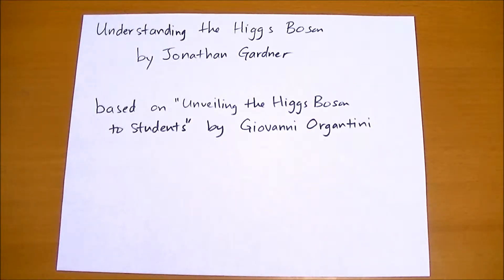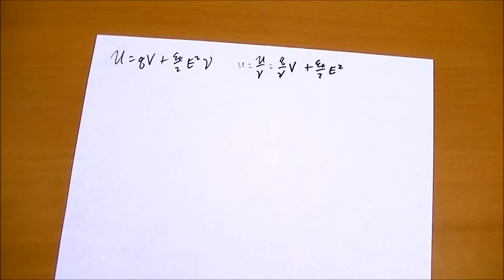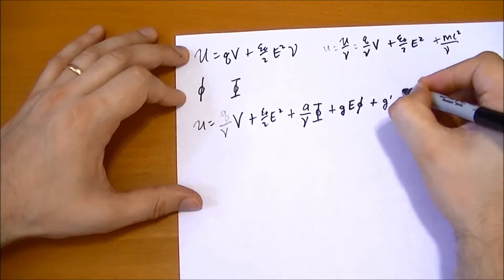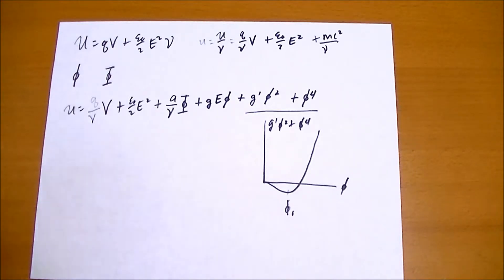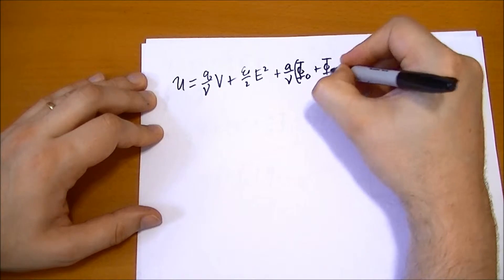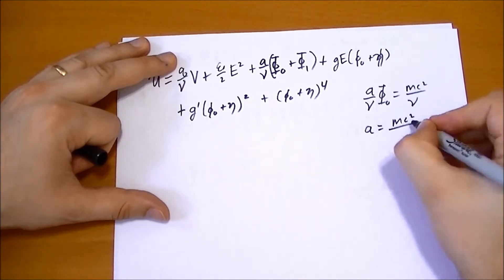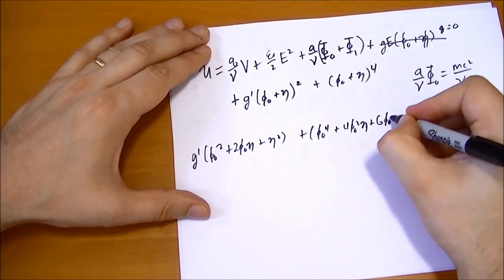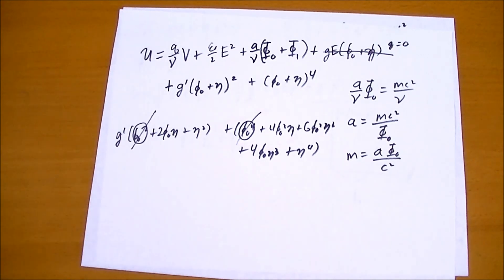Understanding the Higgs Boson Part 1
I go over the first part of the paper "Unveiling the Higgs mechanism to students" by Giovanni Organtini.

This is not a cartoony-fun show. I do real math and talk about real physical principles.

Part 2 will discuss the Weak force.